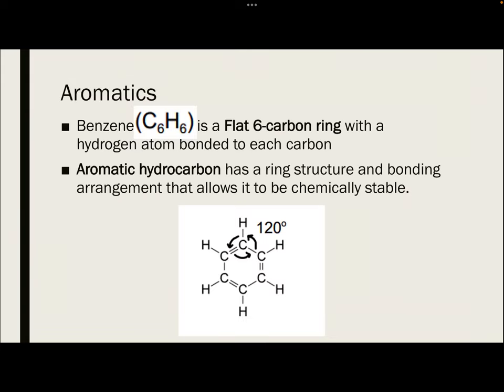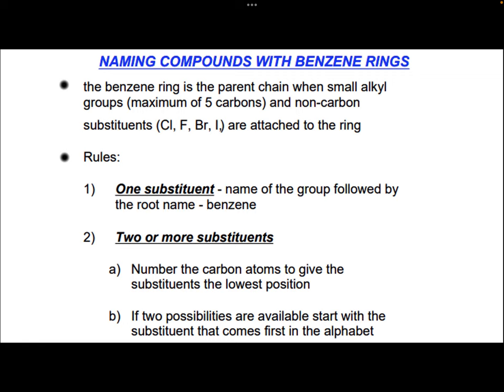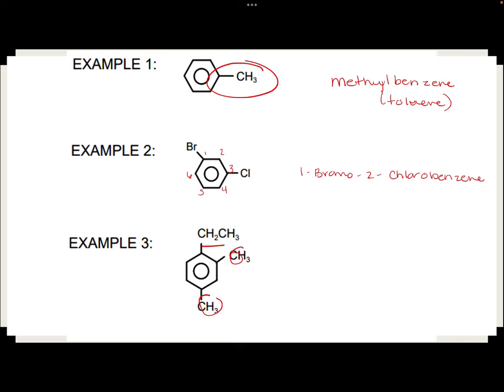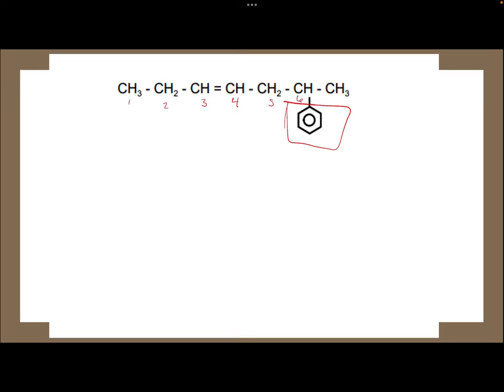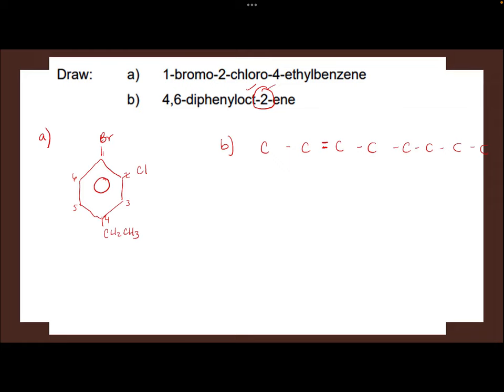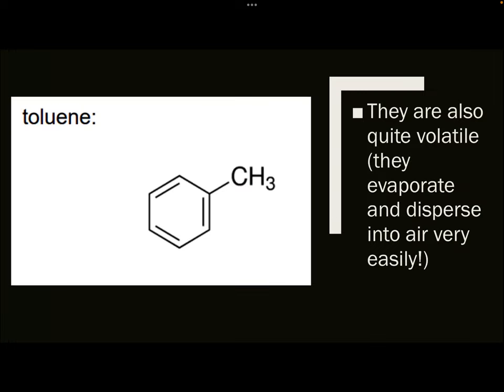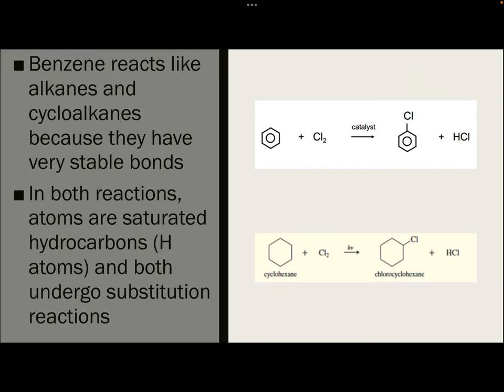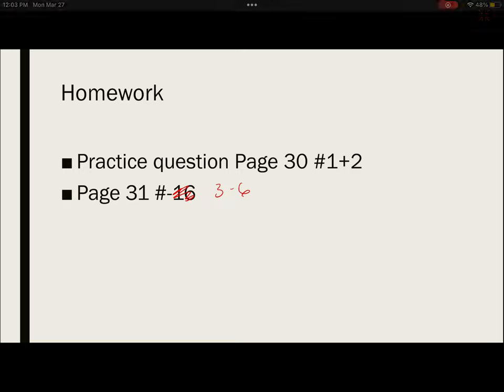Unit 2- lesson 3 Aromatics